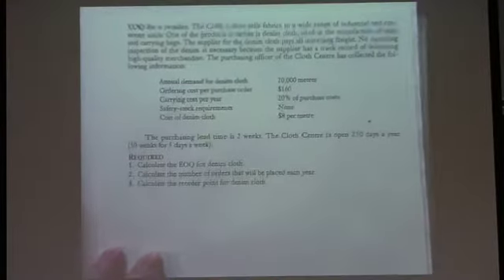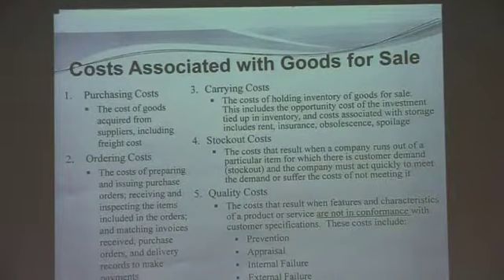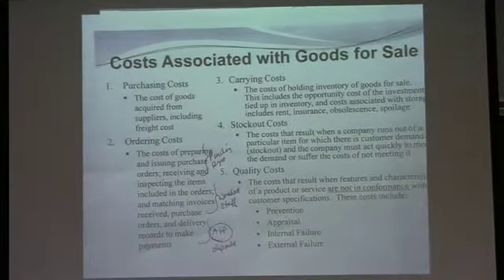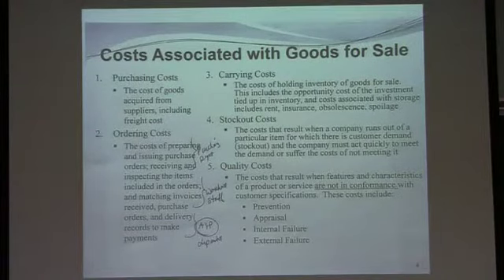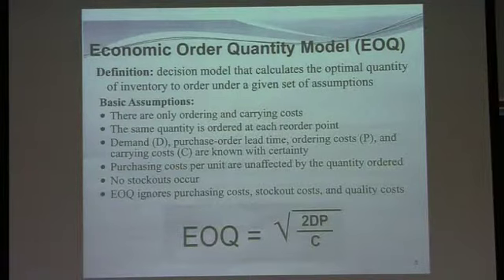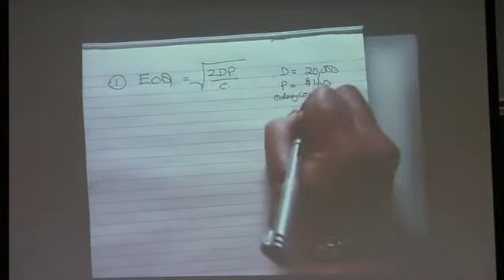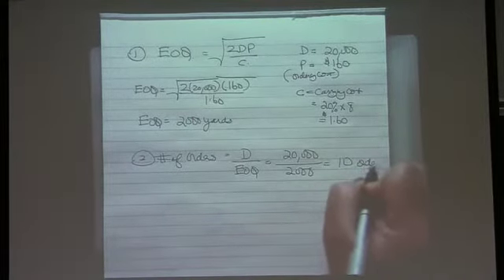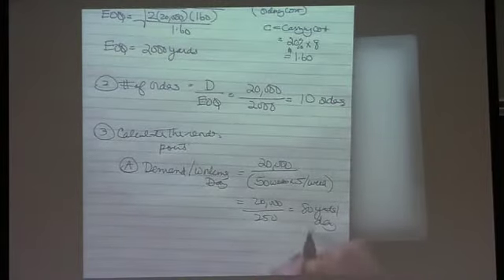MGAC03H3 Lecture 75